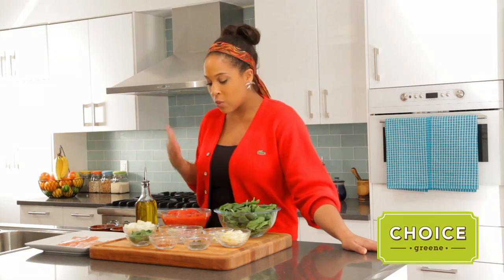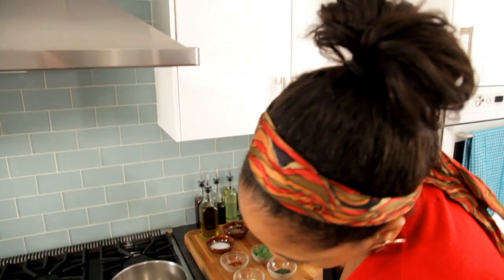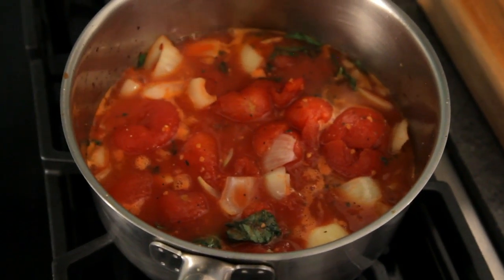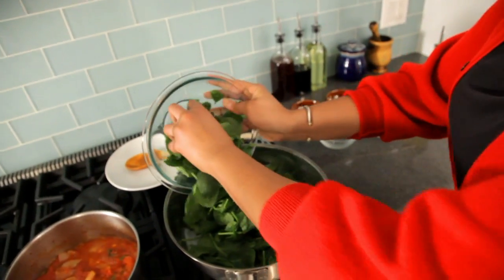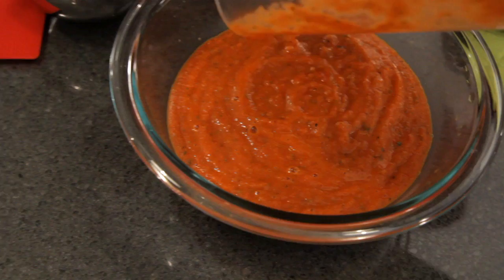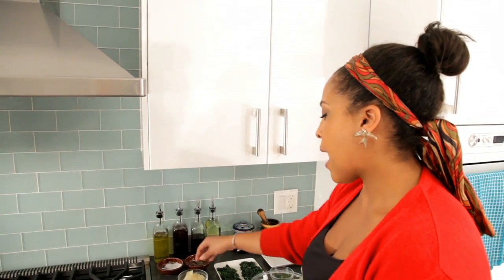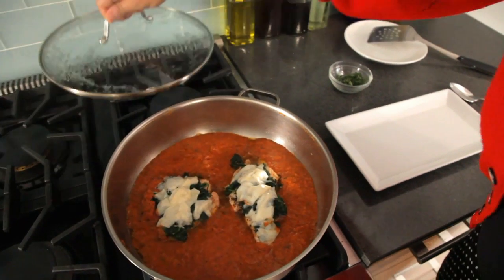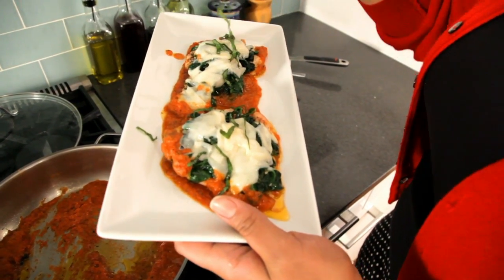Chicken with Spinach, Cheese & Homemade Tomato Sauce Recipe by Brooklyn Cooking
Learn how to make this delicious and simple dish. Pan cooked chicken breast topped with spinach and melted cheese, in a base of homemade tomato sauce. For a 15 minute meal make your tomato sauce beforehand or substitute store bought tomato sauce.